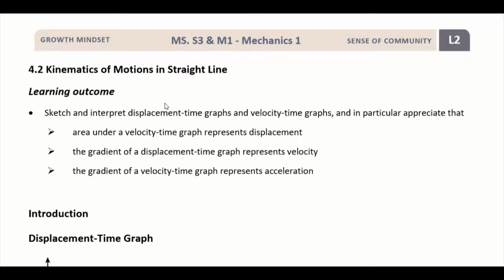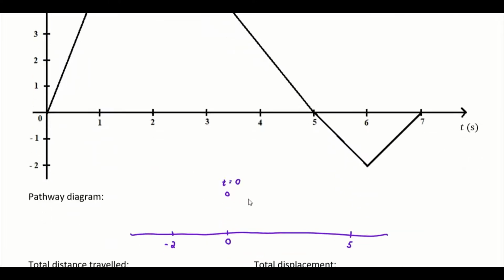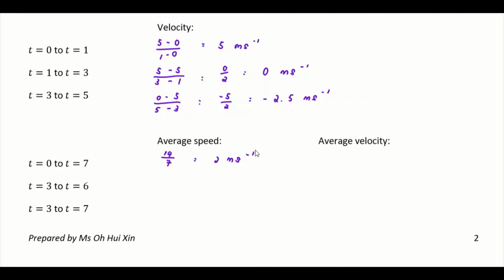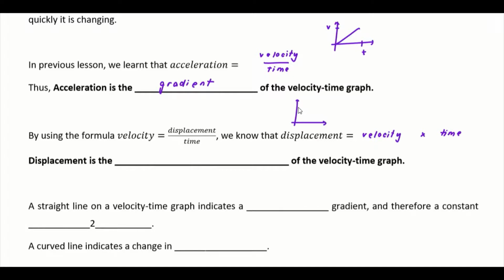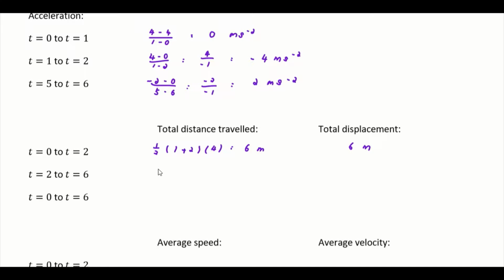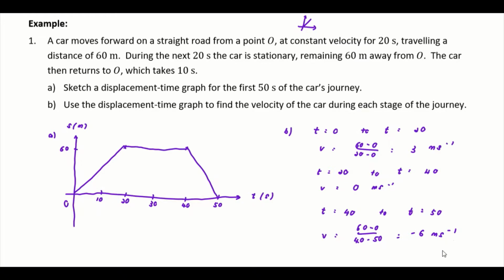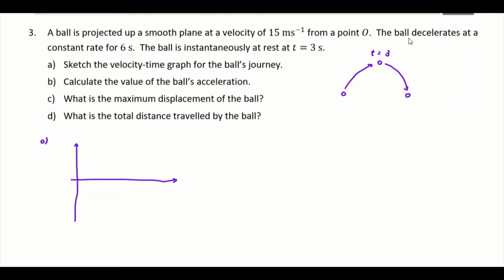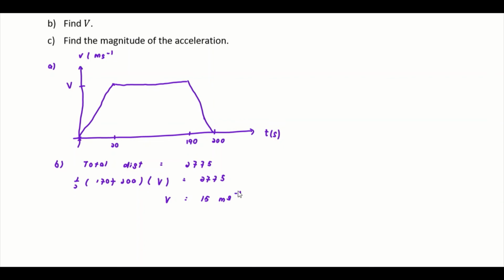[CAL] M1 2B Kinematics of Motions in Straight Line - Displacement-Time Graph and Velocity-Time Graph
0:00 Introduction and learning outcome
0:48 Displacement-time graph
6:42 Reading a displacement-time graph
21:20 Velocity-time graph
28:13 Reading a velocity-time graph
36:24 Example 1
40:57 Example 2
46:28 Example 3
53:02 Example 4